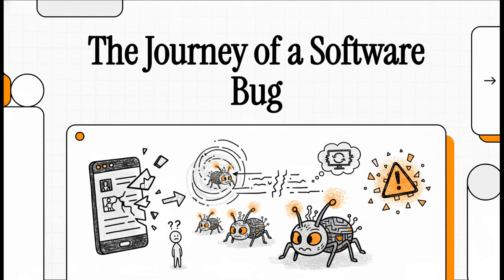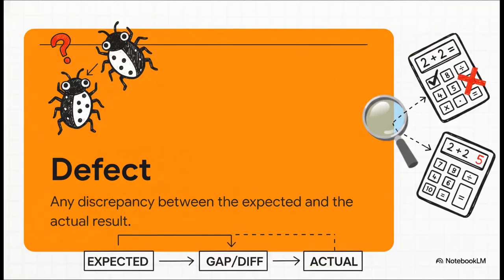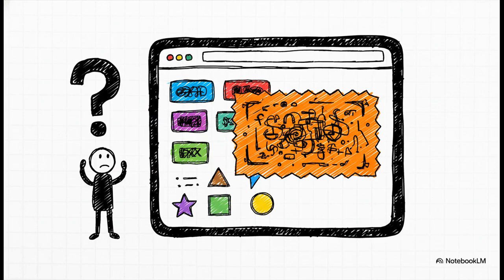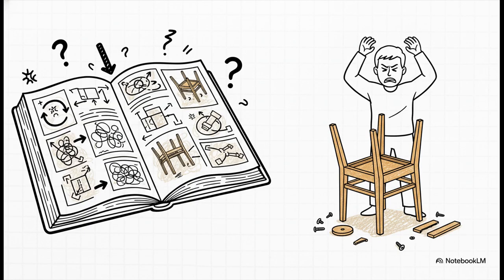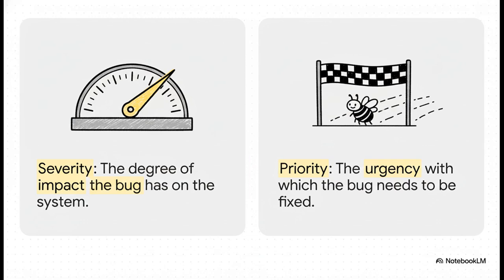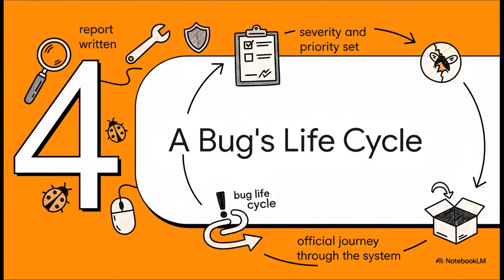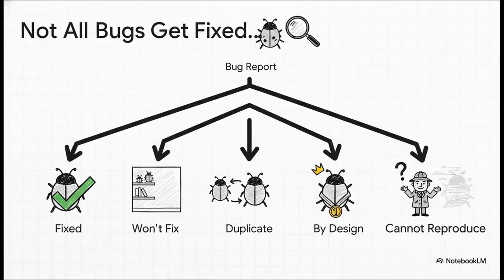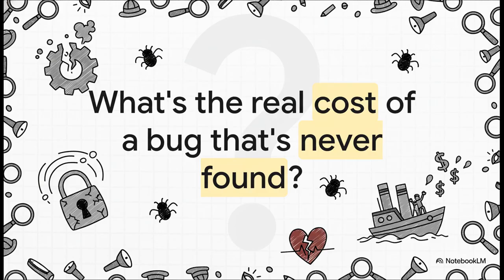The Bug Life Cycle Explained | QA Software Testing for Beginners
Ever wondered what actually happens when a software bug is found? 🐛

From the moment a defect originates in code or documentation to the exact steps needed to fix and close it, this video walks you through the complete **Bug Life Cycle**! Whether you're preparing for entry-level QA interviews or switching careers to tech, understanding how to report bugs and classify their severity vs. priority is a core skill every tester needs.

What's the weirdest bug you've ever encountered? Share it in the comments below!